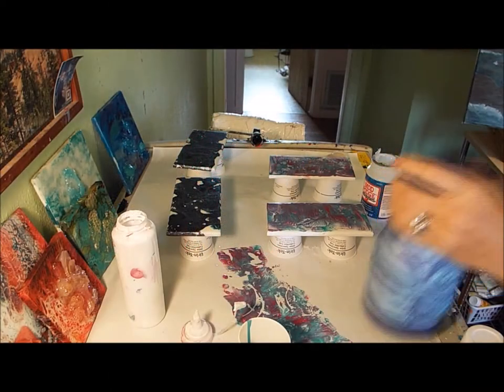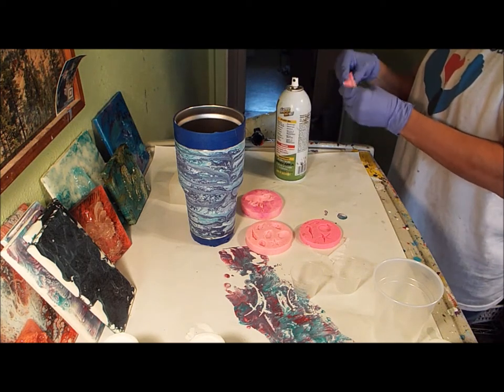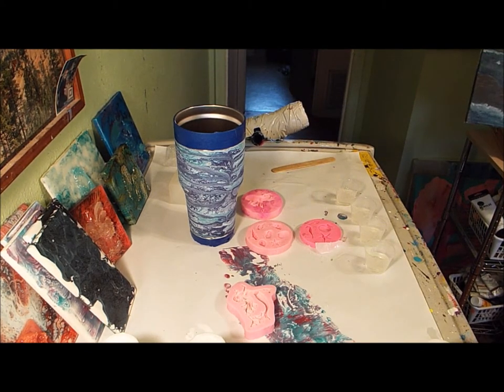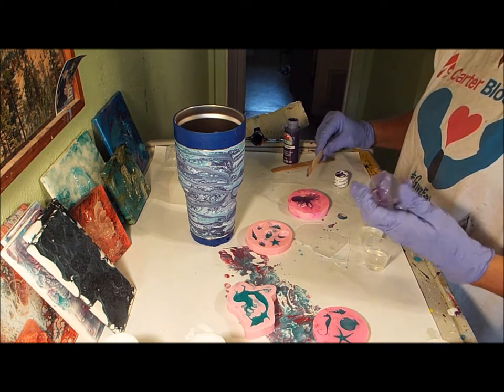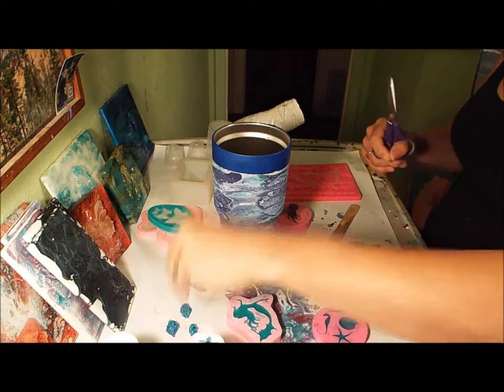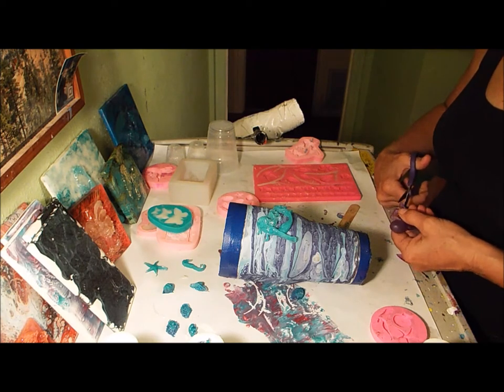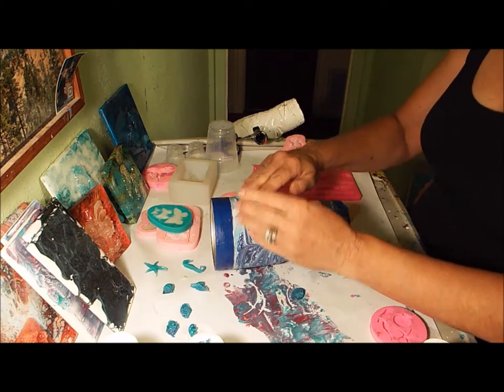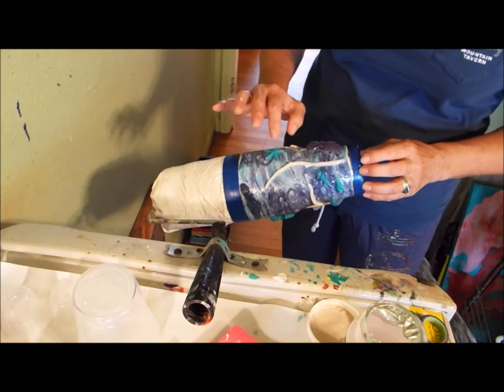Under the sea cup Resin, acrylic pour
Resin embellishments added to a stainless steel cup!